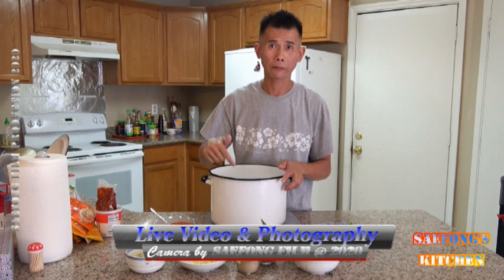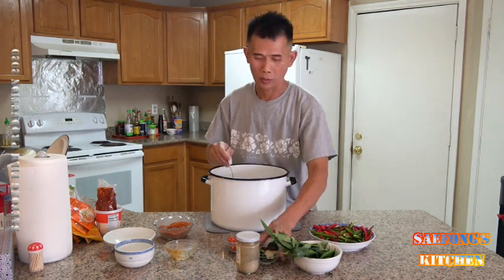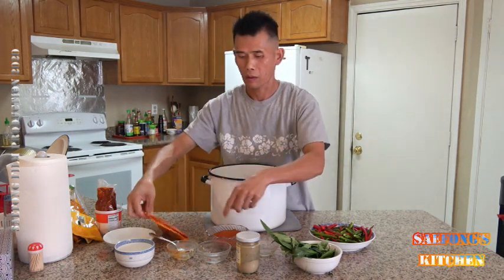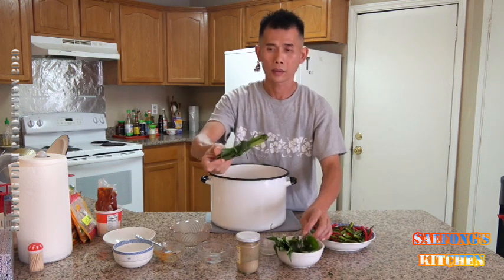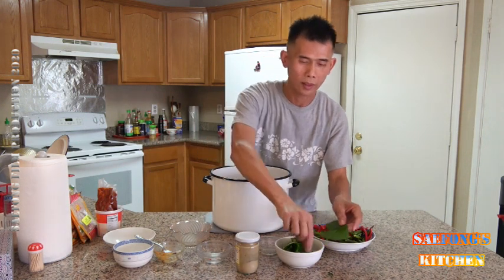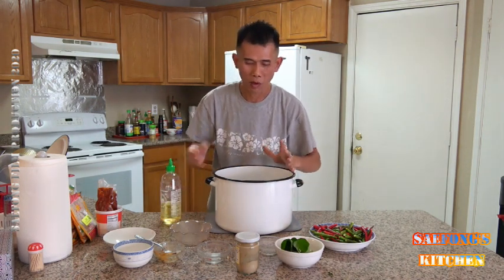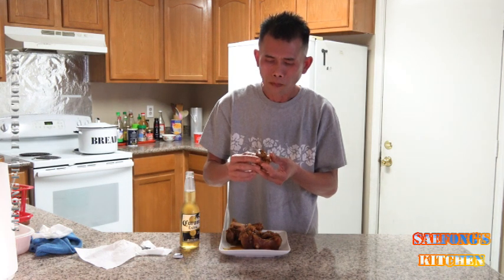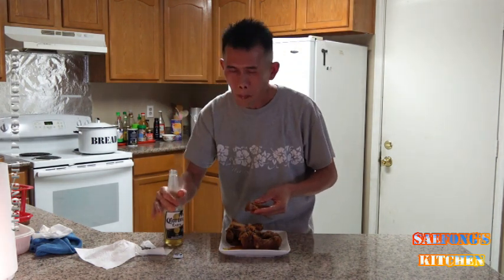SOOK !! Can Cooking Pig Feet Yummy Tender Delicious Recipes So Flavors Mmm!